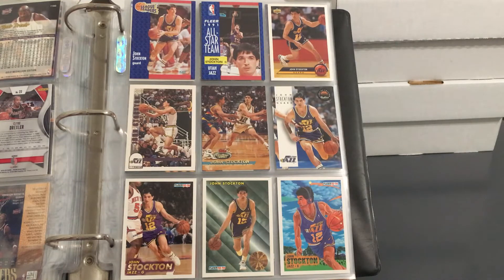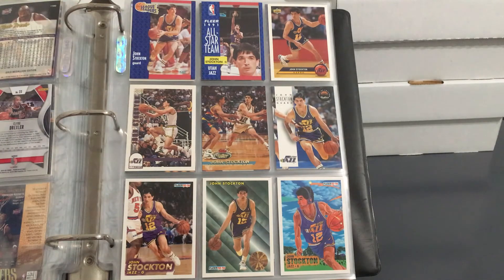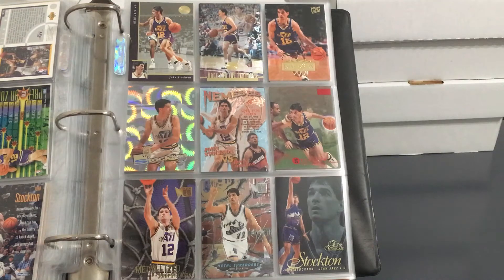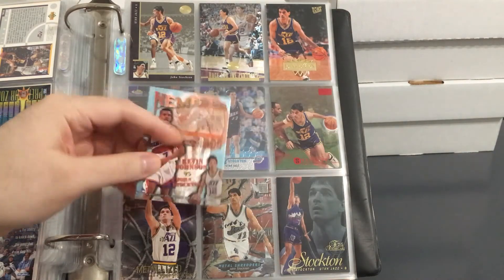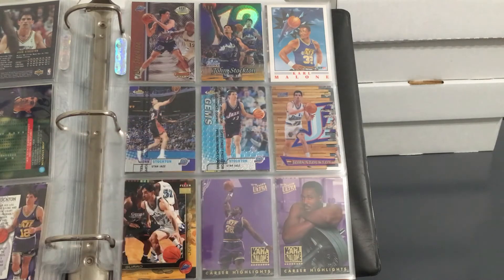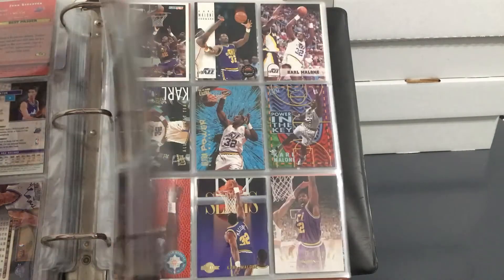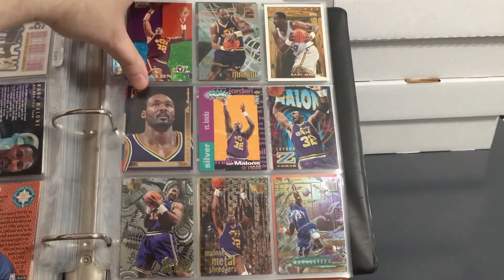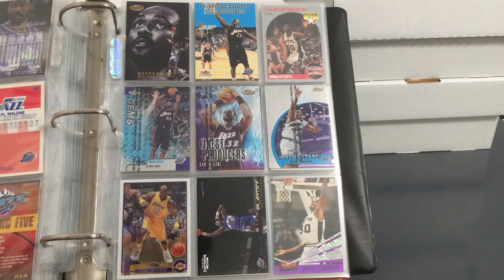NBA Binder Series: John Stockton & Karl Malone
Current Vote Standings for Next NBA Binder Player Showcase:
Dominique Wilkins 3
Shaquile O'neal 2
Scottie Pippen 2
Clyde Drexler 2
Shawn Kemp 1
David Robinson 1
Reggie Miller 1
Chris Webber 1
Alonzo Mourning 1
Jamal Washburn 1